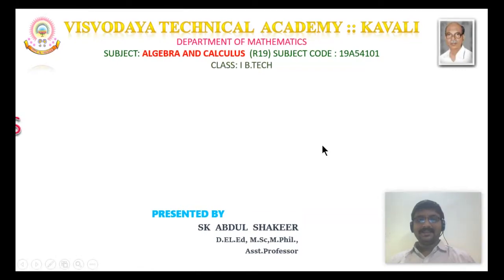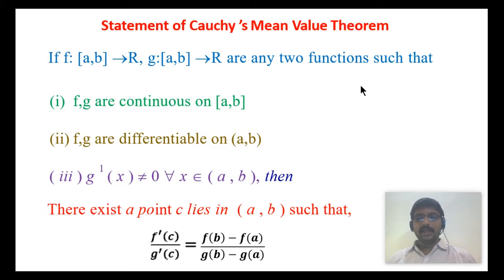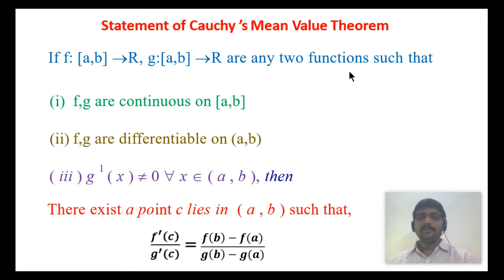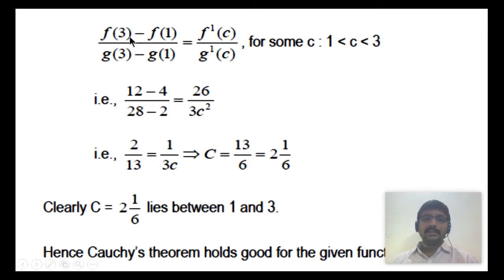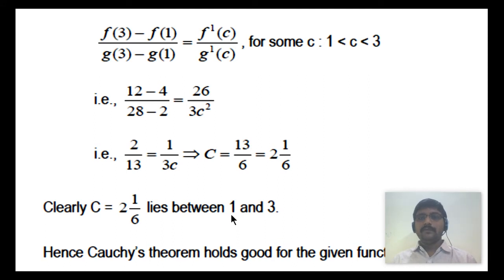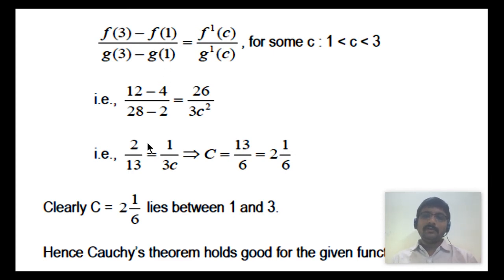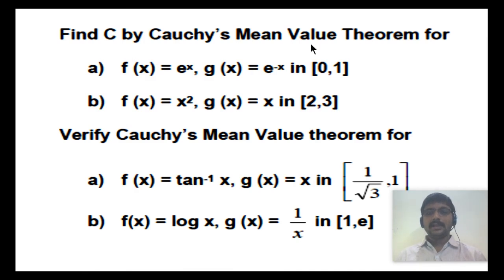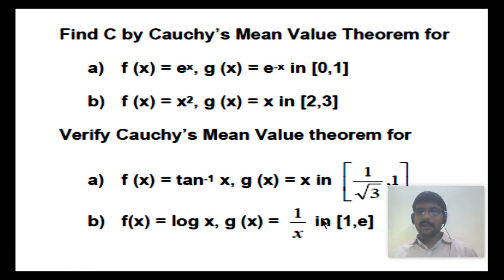Cauchy mean value theorem 2.3 by sk abdul shakeer